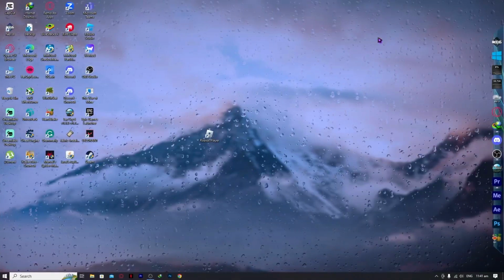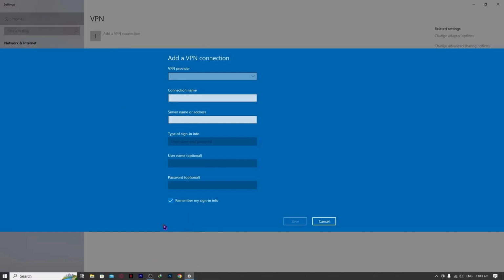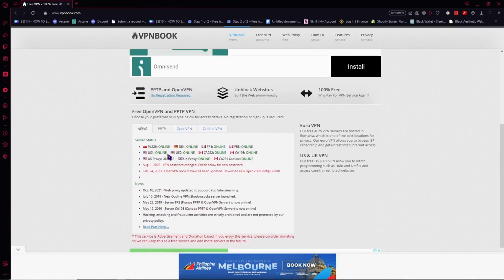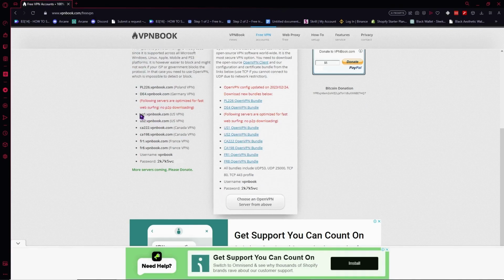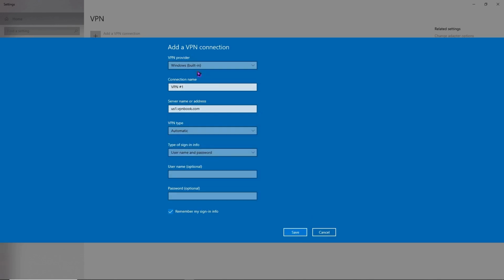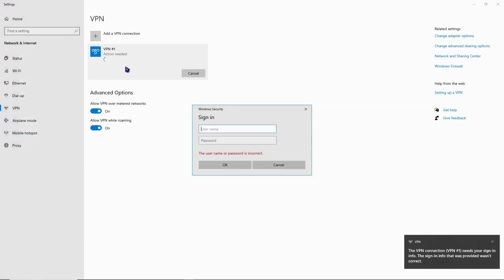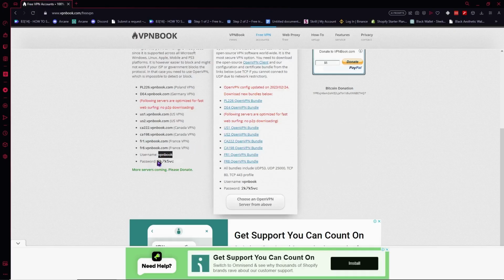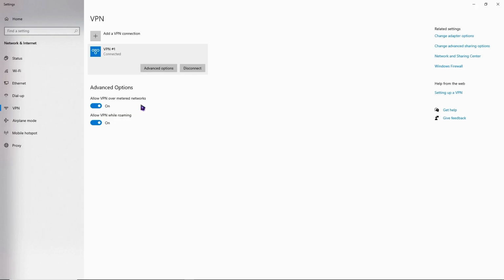How To Get Free VPN For Windows 10/11 (LATEST)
Do you want to know How To Get Free VPN For Windows 10/11? This video is for you! Learn How To Get Free VPN For Windows 10/11. Follow the step-by-step tutorial and know How To Get Free VPN For Windows 10/11. Let's get started!